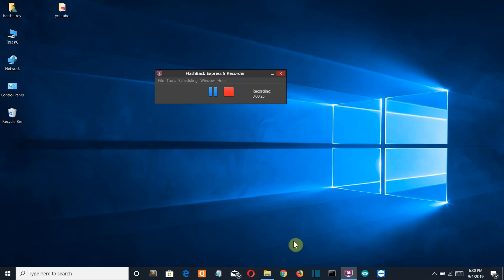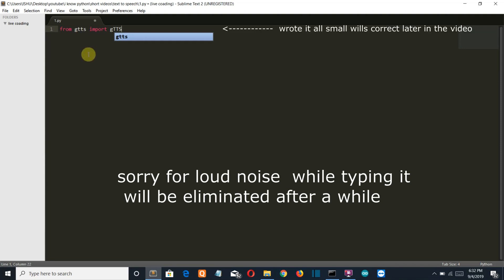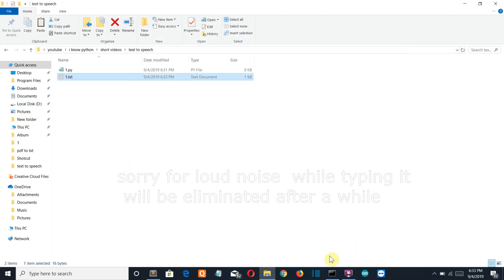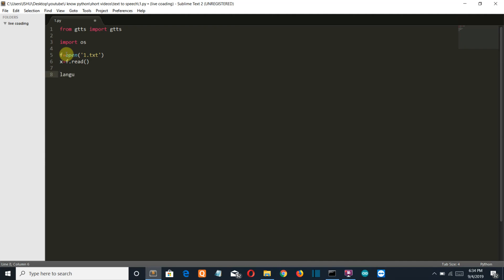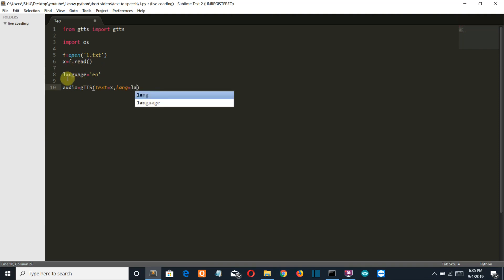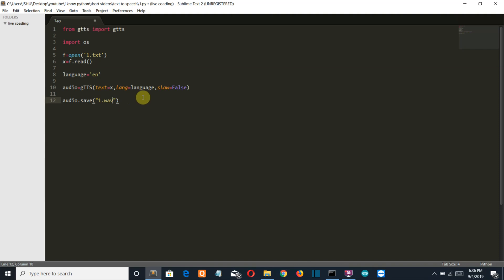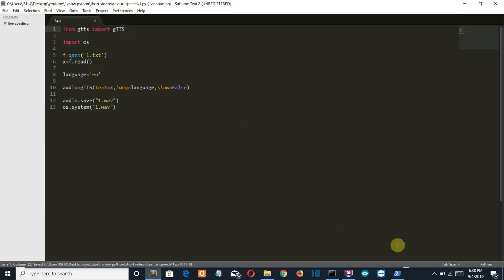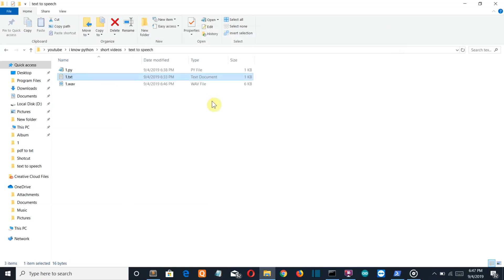TEXT TO SPEECH USING PYTHON (Create your own audio book)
In this, i will show you how you can firstly extract data from a text file then convert it into audio and finally save it into an audio file module used is gtts (google text to speech)

some questions which maybe answered in this video

* How to Use the Speech Recognition Module in Python 3+
* How to Make a Simple Tensorflow Speech Recognizer
* Build Voice Search Assistant in Python Speech Recognition
* How to convert text to speech using python ,gtts , google api
* Speech to Text and Text to Speech (GTTS, Pyglet and Speech Recognition) in Python
*text to speech conversion using python
* how to convert text to speech using python
* Converting Text-To-Speech Using Python (gtts Module)